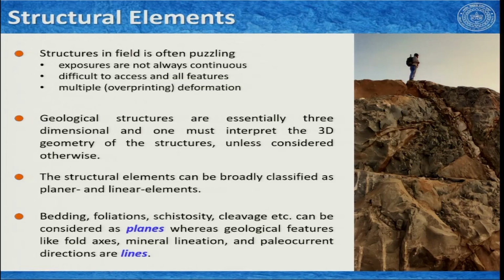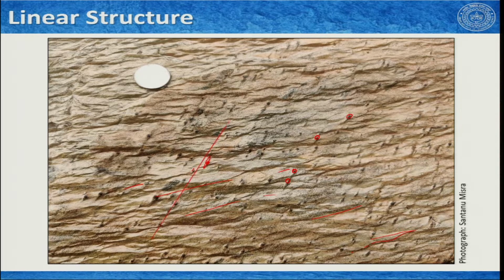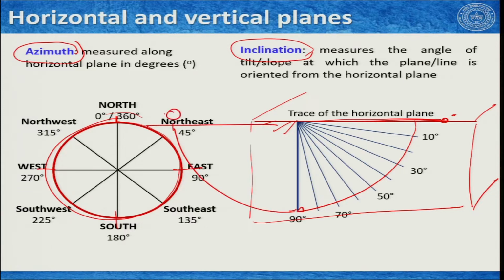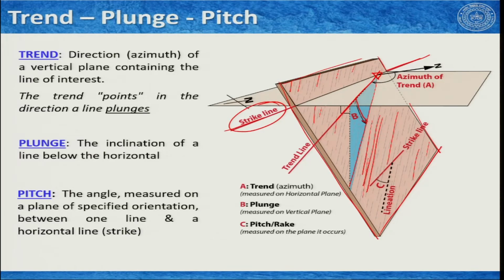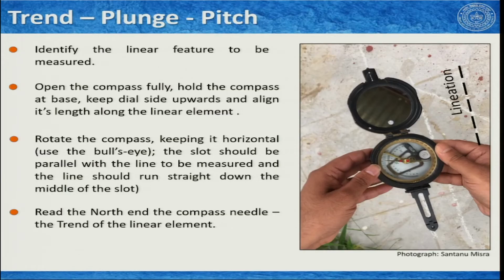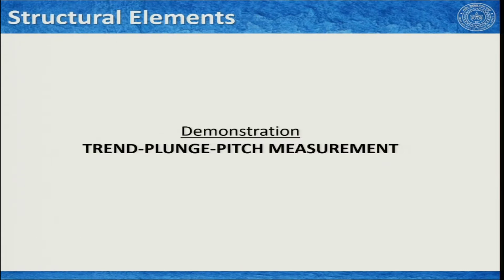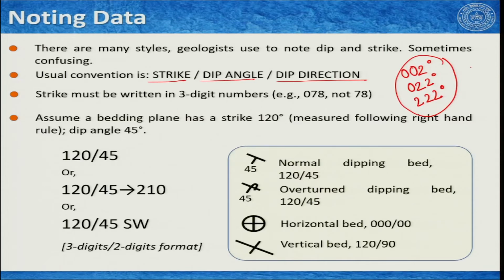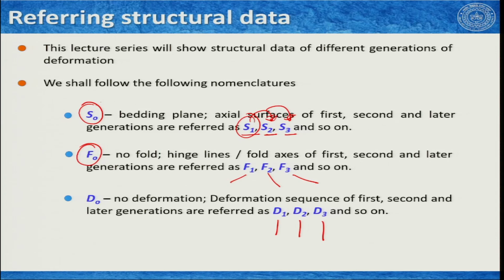IITK NPTEL Field Structural Geology_Lecture 03 [Prof. Santanu Misra]